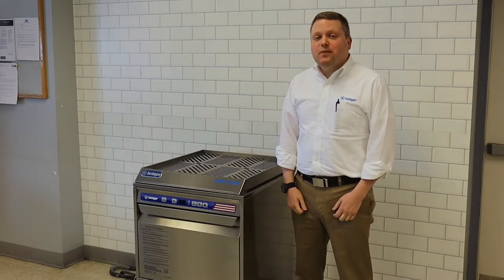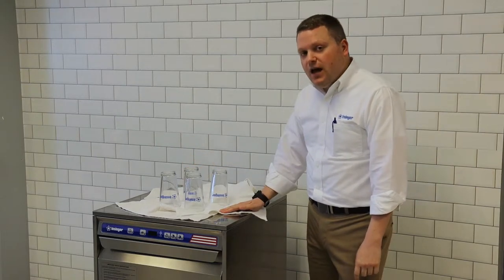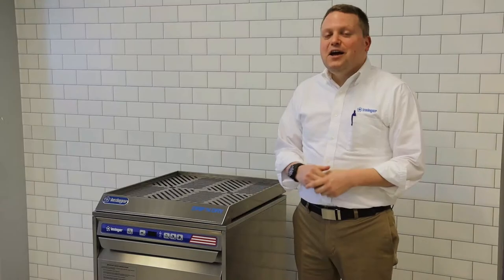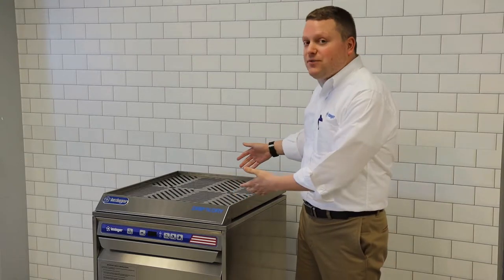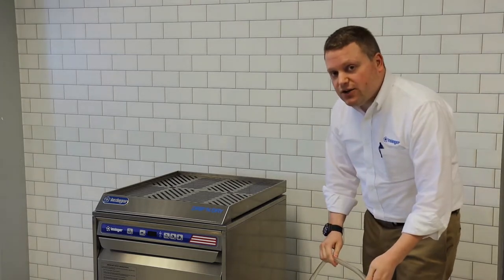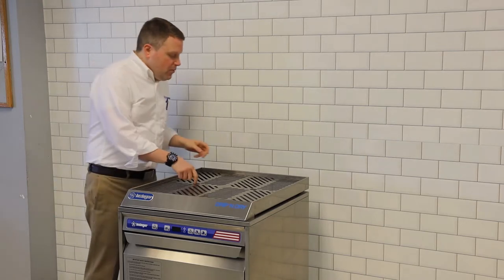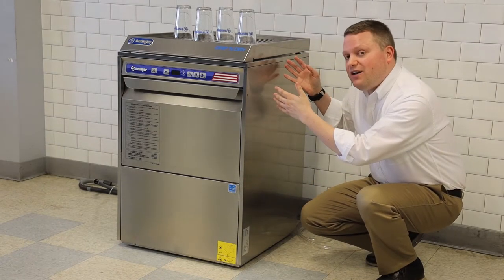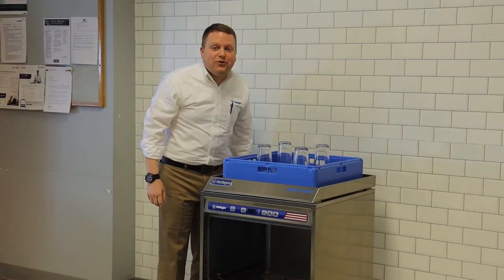Drip 'N Dry | Drying Rack for Undercounter Dishwashers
Keep your floors drier and ware more sanitary with the Drip 'N Dry from Insinger; an accessory that fits most commercial undercounter dishwashers.